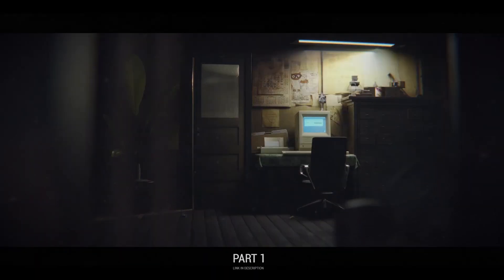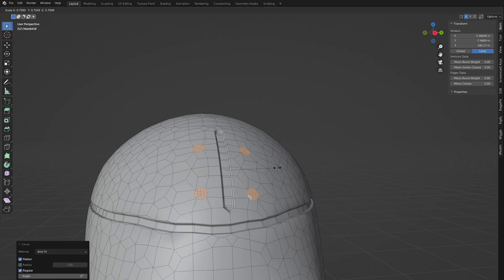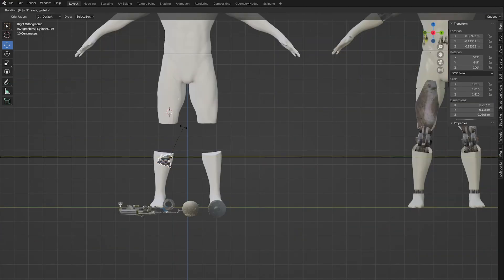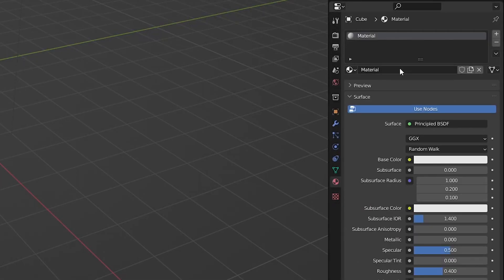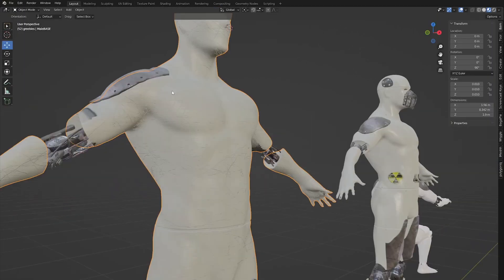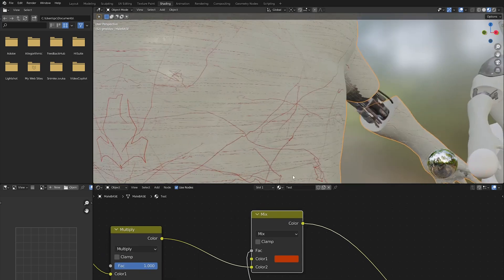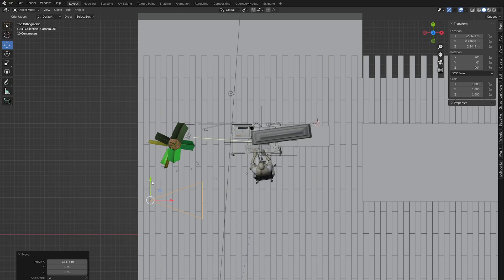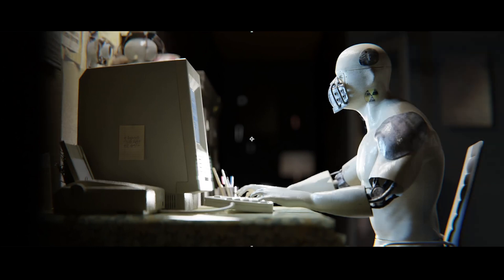How to create humanoid Robot in Blender - short tutorial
In this short tutorial you can see how quickly and easily you can create and animate a humanoid robot in Blender. You can find the entire tutorial lasting 4 hours and 30 minutes on the links above.